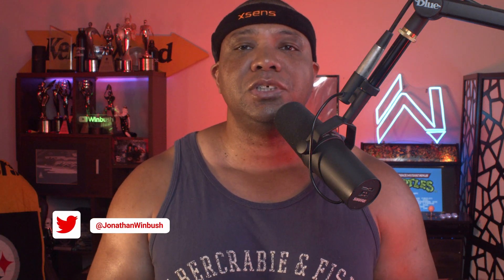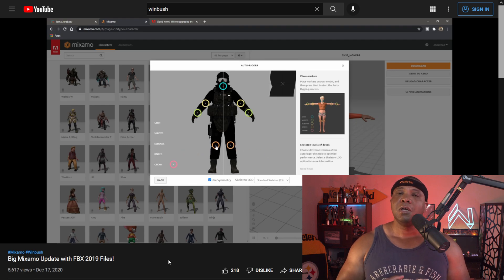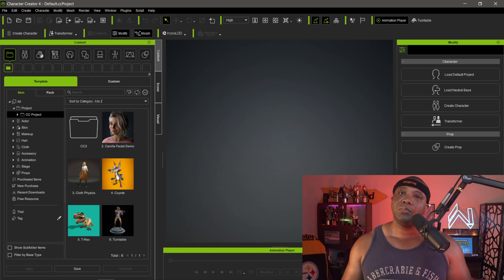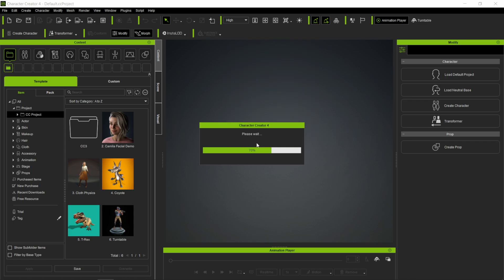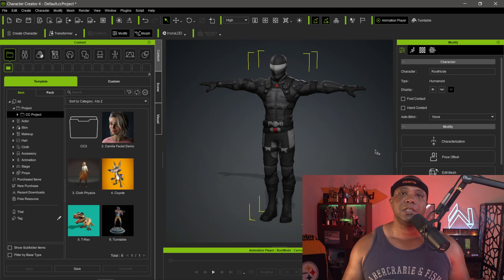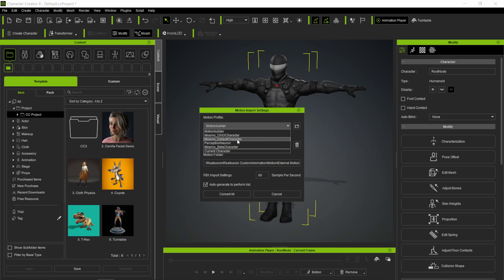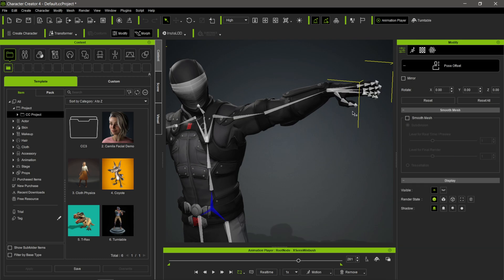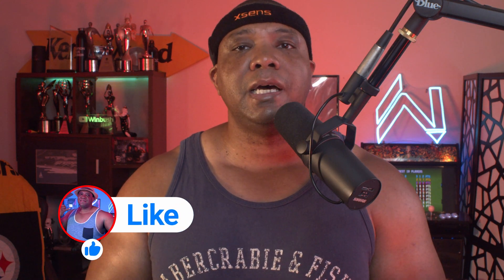Mixamo to Character Creator 4 with Custom Motion Capture Data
In this video, I'll show you how you can take any character rigged in Mixamo into Character Creator 4 and then use your own motion-captured data on that rigged character.

0:00 What up what up
0:12 Tutorial precursor
1:25 Getting Started in CC
3:20 Import Motion Capture Data
4:33 Fix rig
5:06 Like and Subscribe